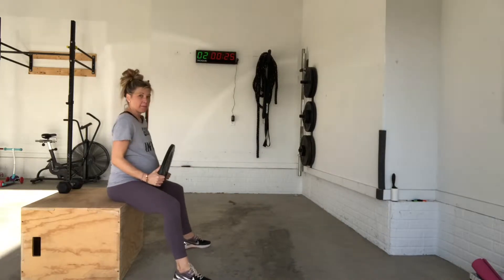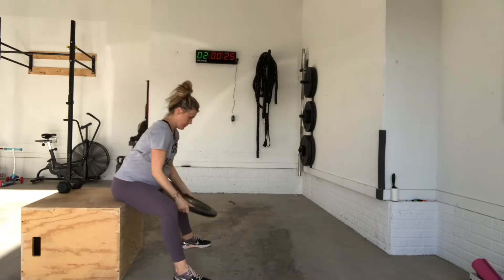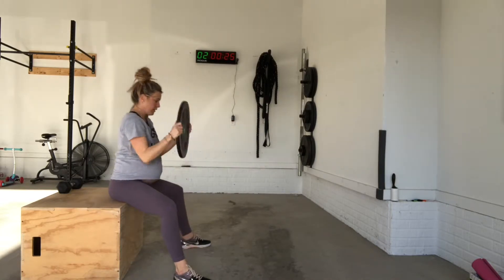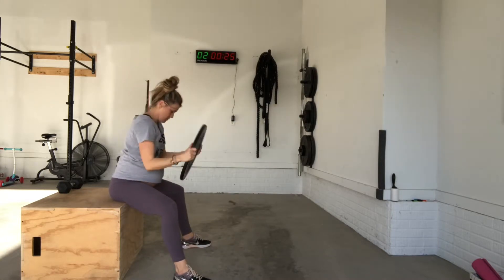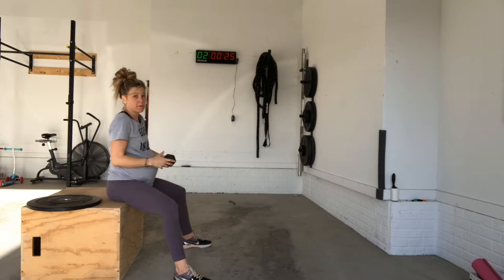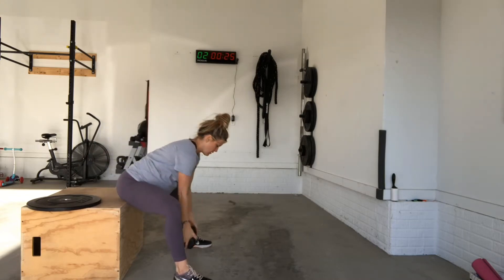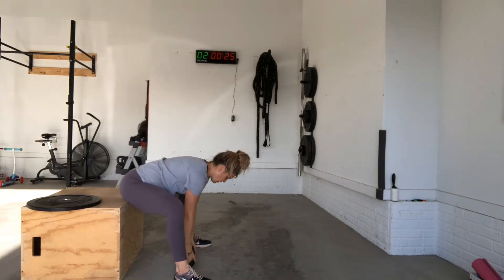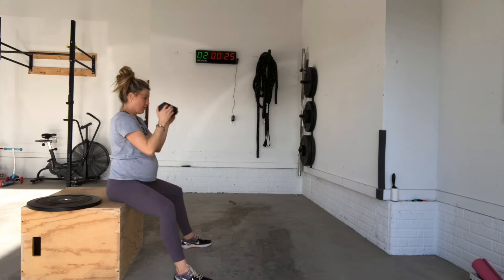Seated Ground to Overhead (Great Substitution for Burpees in Pregnancy)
Lets be friends on IG: @heather.osby